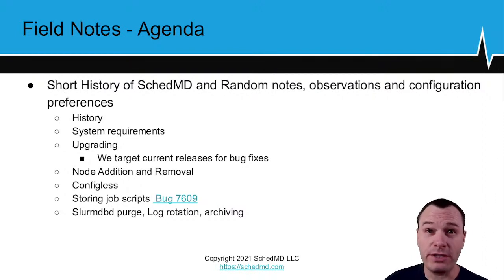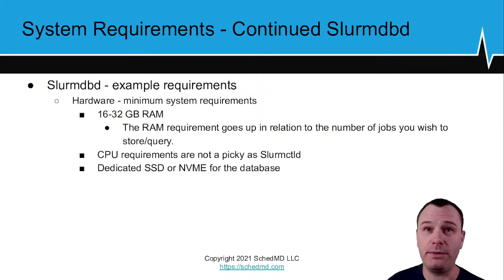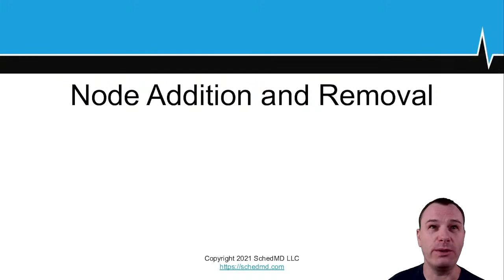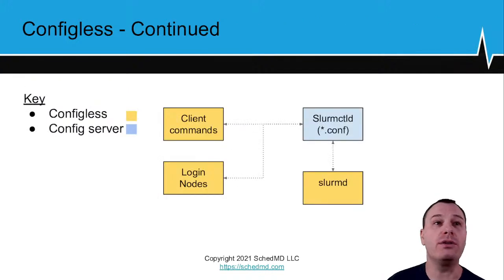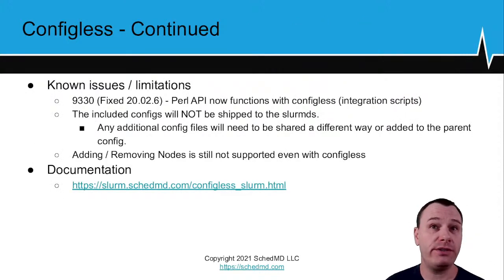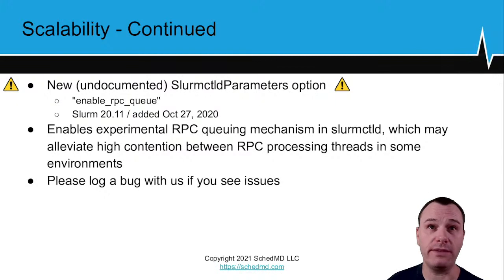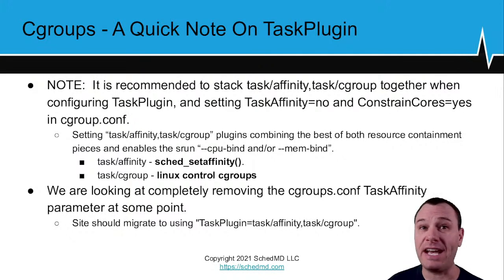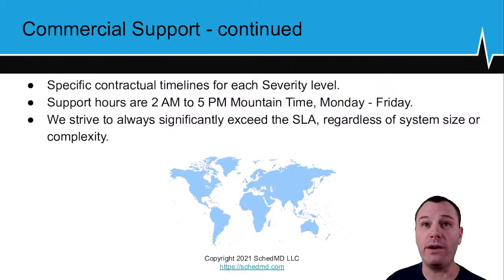SLUG'21 - Session 1 - Jason Booth - Field Notes 5: From The Frontlines of Slurm Support